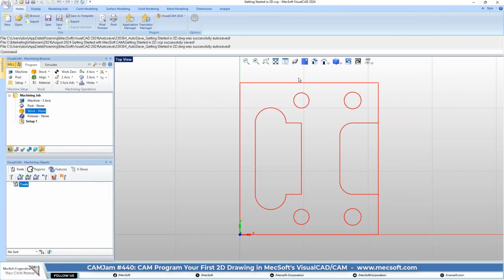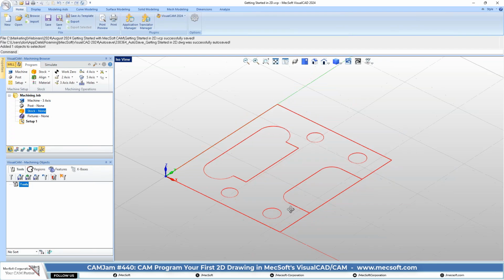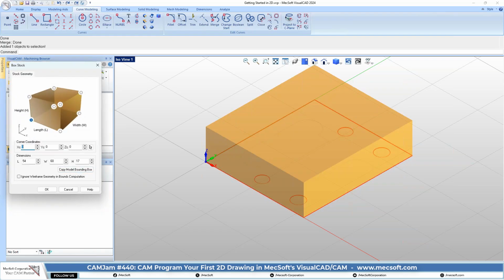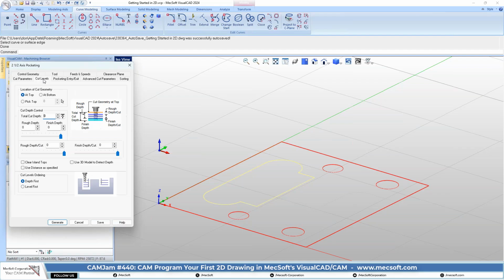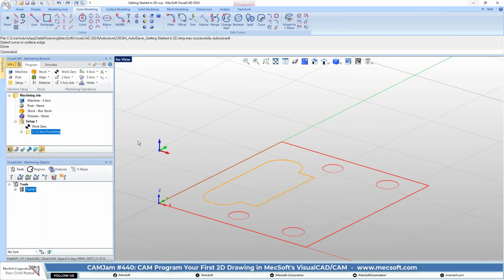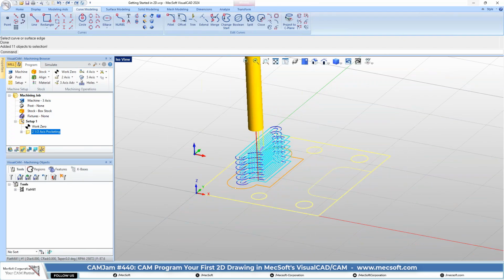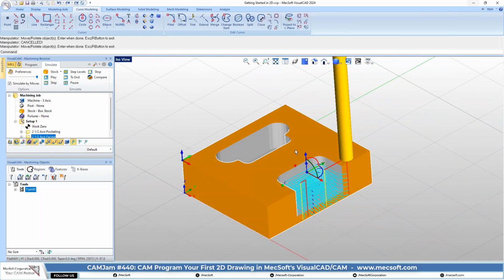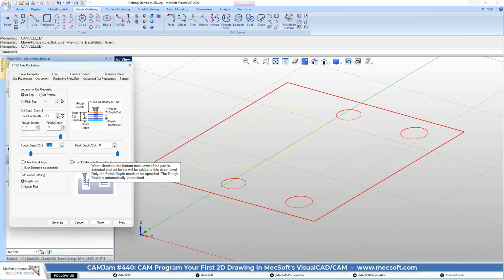CAM Program Your First 2D Drawing in VisualCADCAM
Watch this video to learn how to CAM Program your first 2D drawing using MecSoft's VisualCAD/CAM.

Topics:
2D Drawing vs a 3D Model
The Stock definition
The Work Zero
2 Axis Pocketing
2 Axis Facing
Cut Levels in 2 Axis
Cut Material Simulation
Much more...